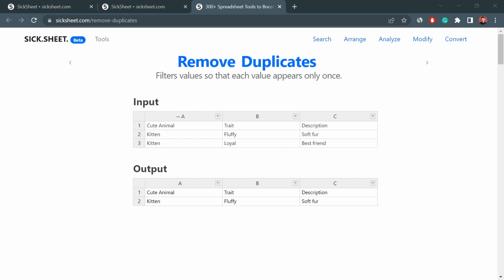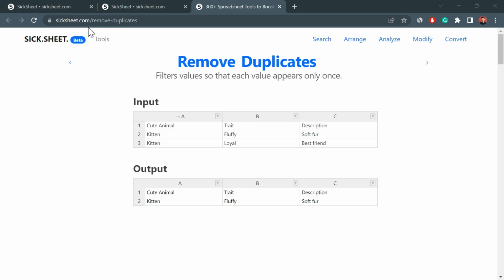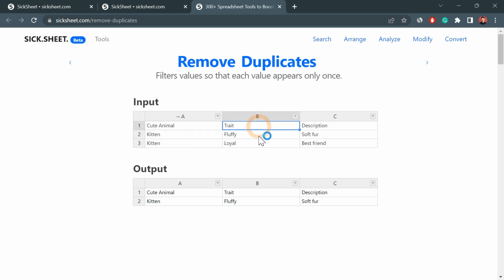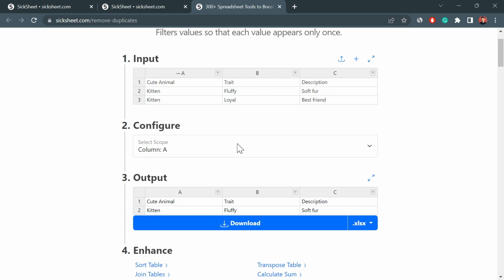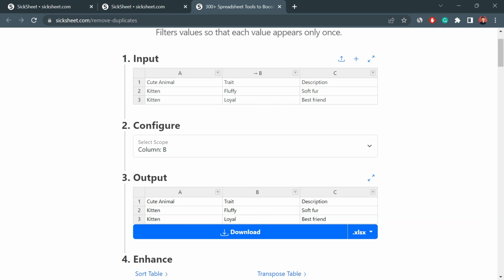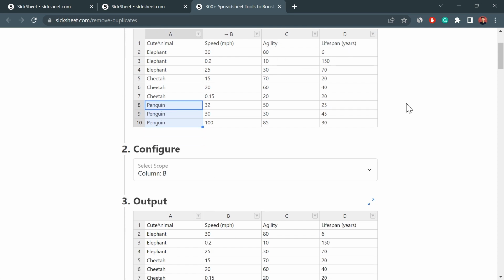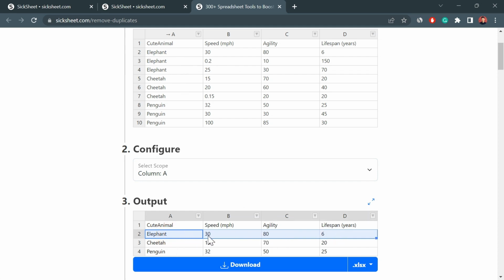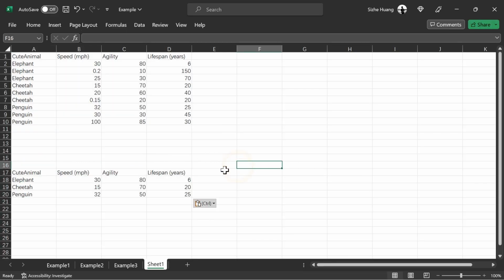Remove Duplicated Rows from Excel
Duplicated data create redundancy and need to be removed most of the time. Follow the steps in the video tutorial to remove any duplicated rows.

2. select the column to be looked at
3. download your result